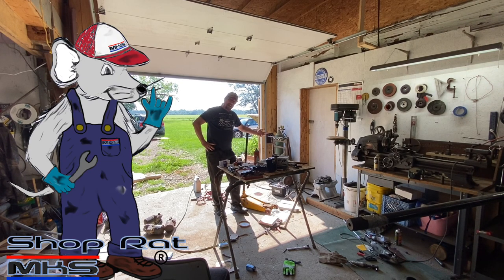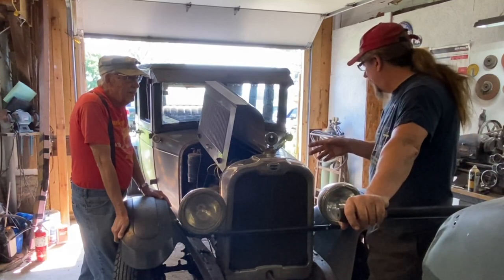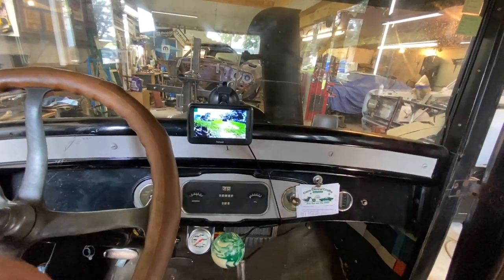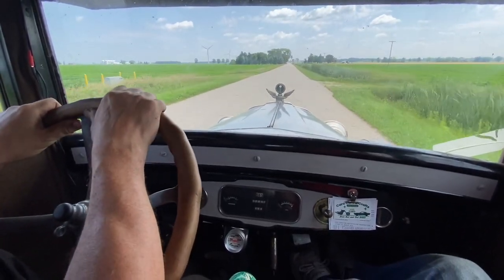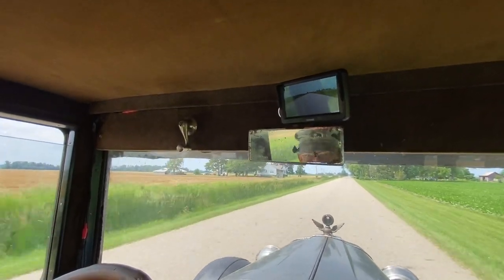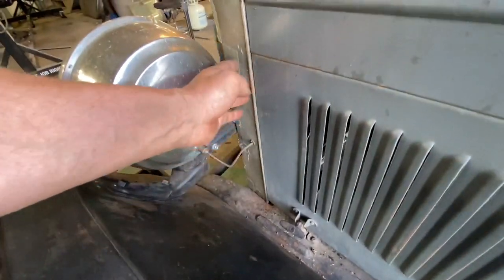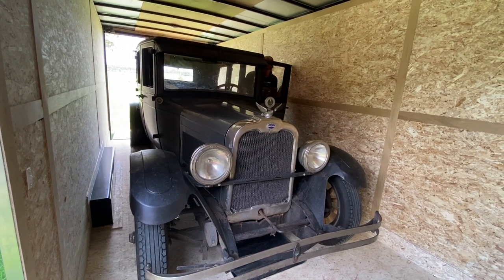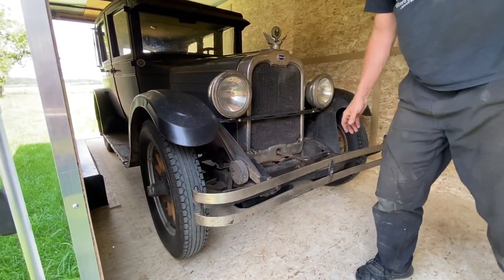SOLVED! Intermittent REAR View Camera Issues on a 6 volt system! PLUS MORE! Something YOU can do!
Abandoned & Neglected 26 Oakland
1926 Oakland Sedan - 26 Oakland Sedan- Abandoned & Neglected 1926 Oakland. Check It Out

RUNNING and DRIVING after 77 years!  Or Is It?  - 1926 Oakland

Here’s a car that is ultra rare, something you don’t see much anymore. Join us as we go through the process of preservation and restoration to put this car back on the road. What will it take to get this car running after 75 years?

Type MKS in their page’s search bar￼! 😈😎